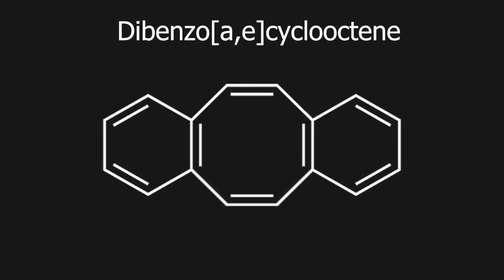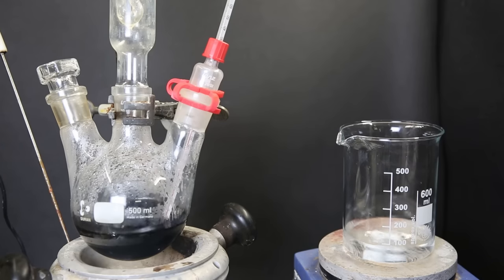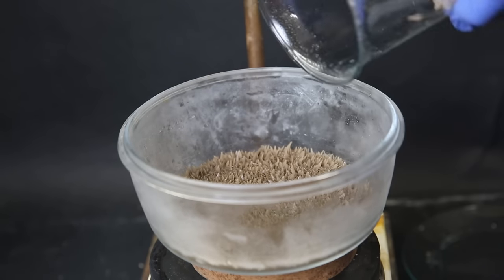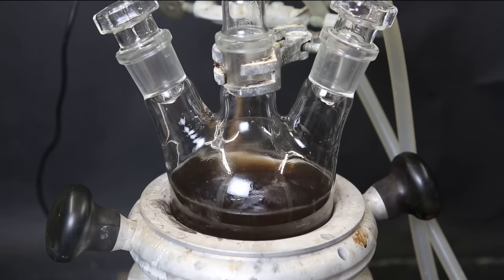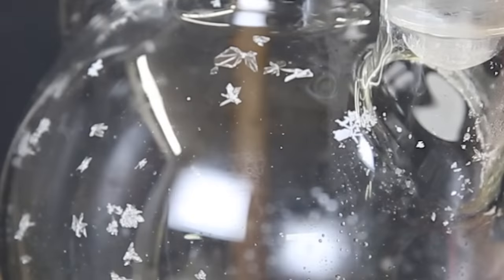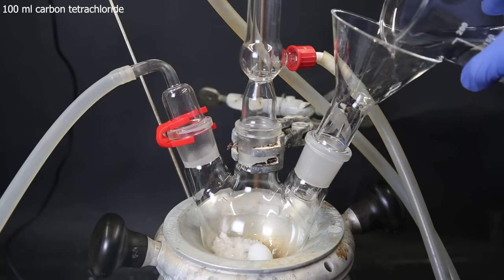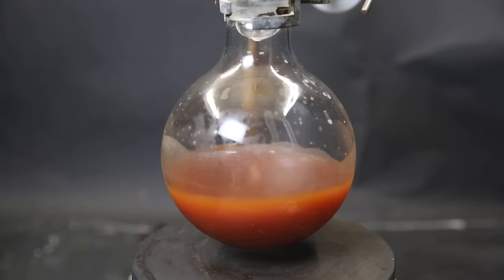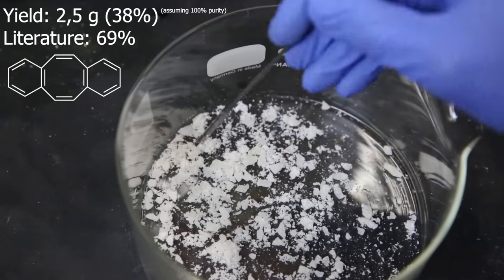Making Dibenzo[a,e]cyclooctene - an Emerging Ligand?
In this video I am synthesizing the ligand dibenzo[a,e[cyclooctene, employing various methods including cold finger sublimation to purify the products!

Synthesis of some complexes with the ligand (where I got structure from):
doi:10.1016/j.ica.2007.12.007